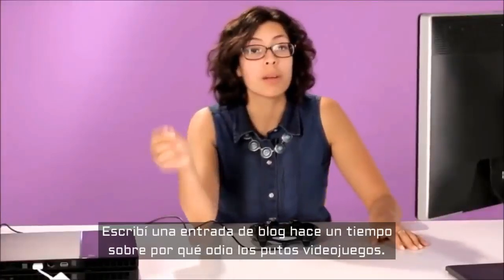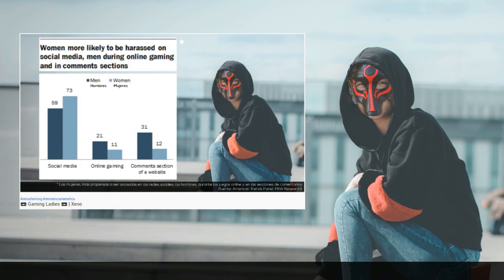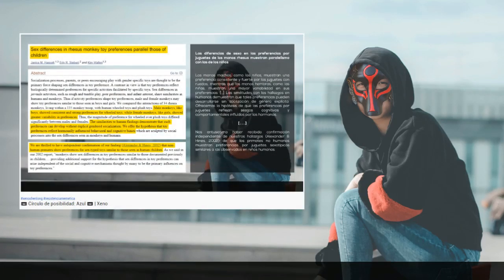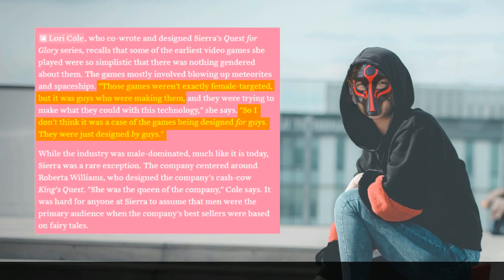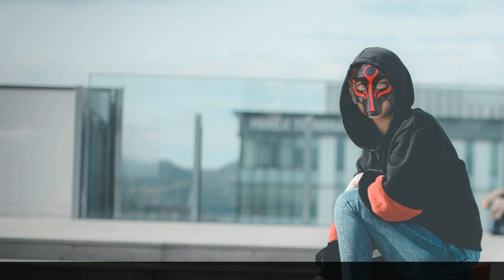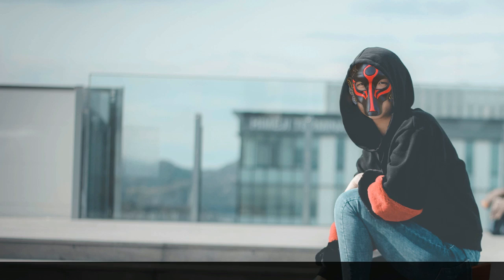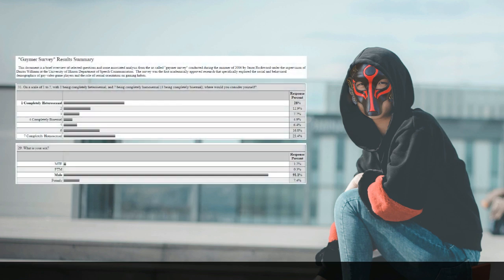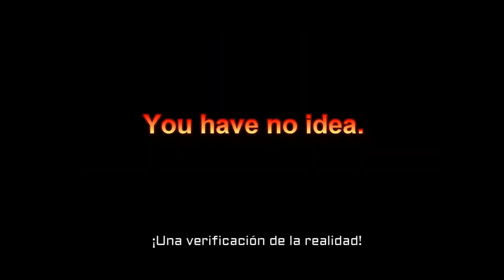📼 Videojuegos 📼 | Xeno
📼 Videojuegos 📼 ¿Son los videojuegos sexistas? | Xeno

Los medios en general y los videojuegos en particular, en este caso, son frecuentemente señalados como los causantes de la exclusión de las mujeres de todos los ámbitos típicamente masculinos. En concreto, se ha dicho que el diseño y el márketing de los videojuegos es la causa de la brecha de género en este pasatiempo. Hoy, analizamos este lugar común, llegando a la conclusión de que el márketing masculinizado de los videojuegos es la consecuencia, y no la causa, de la escasez de mujeres jugadoras.

FUENTES PRINCIPALES